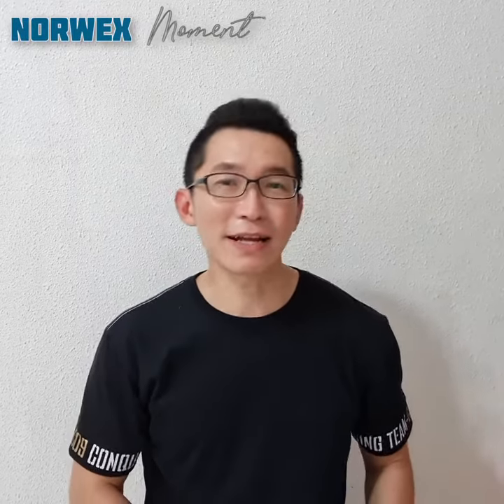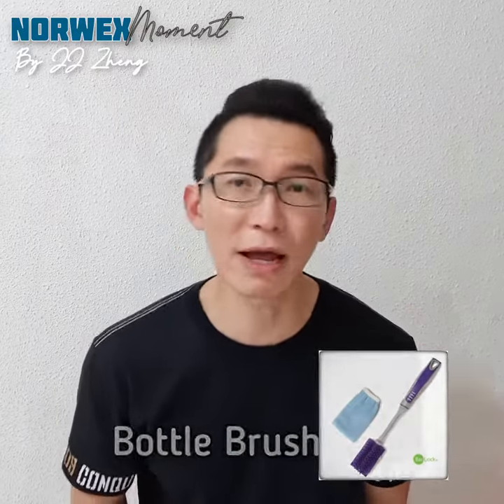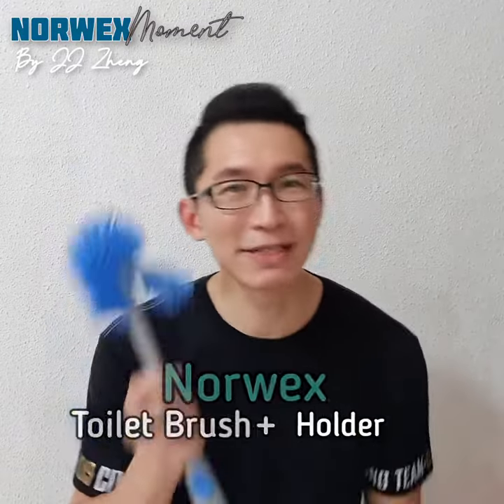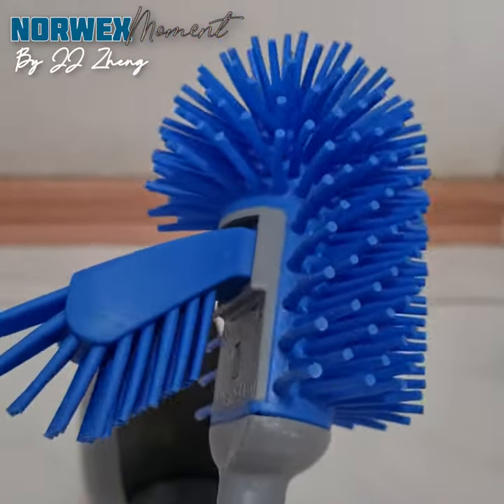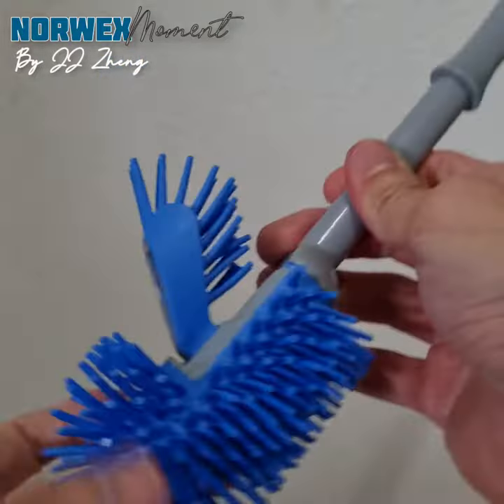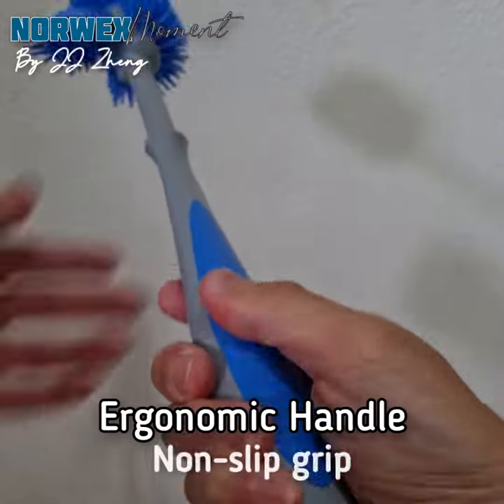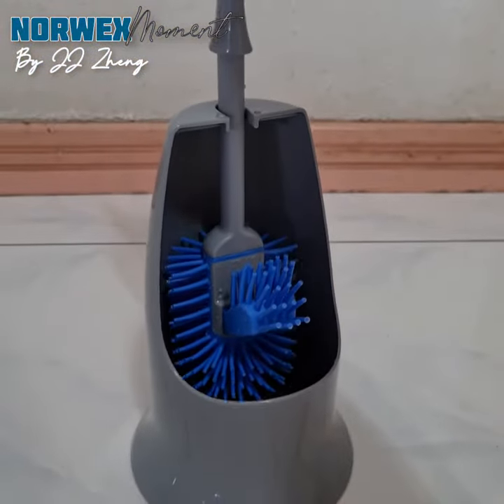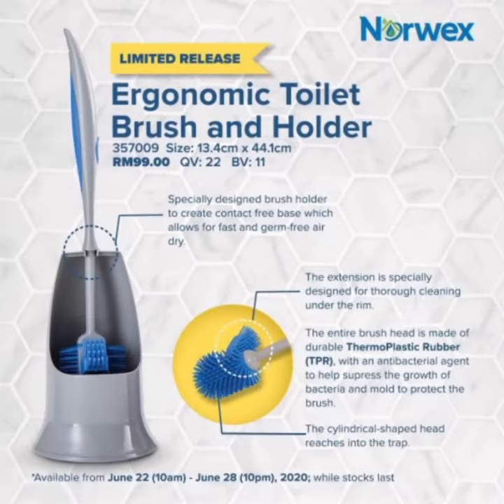Norwex Toilet Brush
Norwex have everything for every conner of your home. And YES! we have something really useful to share in this November.
The Norwex Ergonomic Toilet Brush

想了解更多详情, 请联络以下的号码
Kindly PM for more details